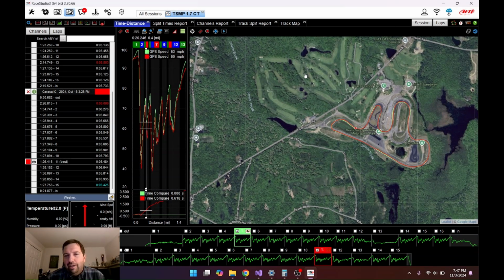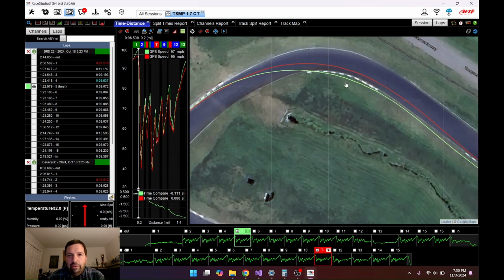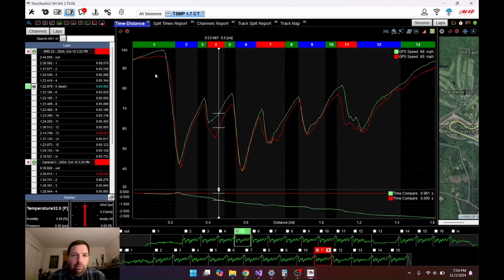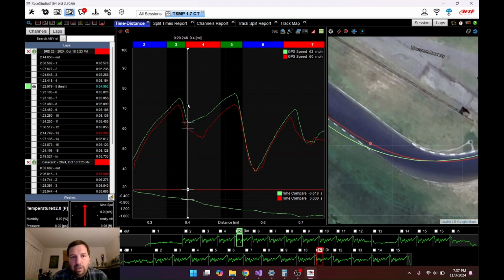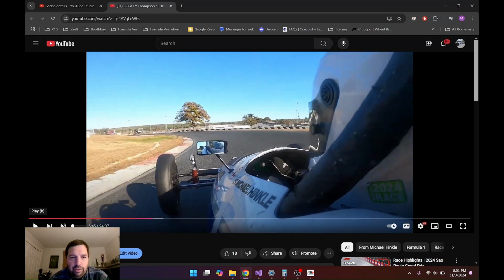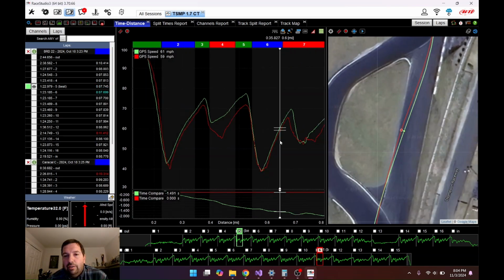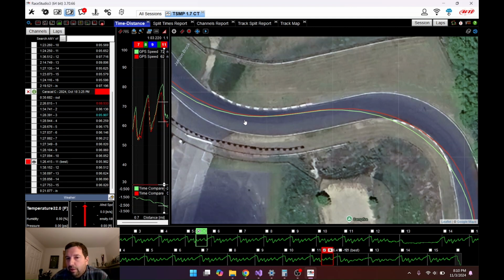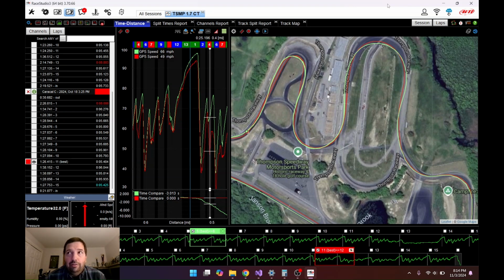Overview of Formula Vee telemetry from Thompson using AIM's Race Studio software